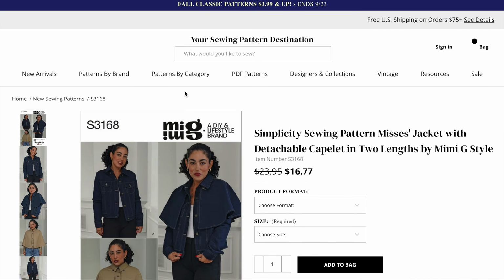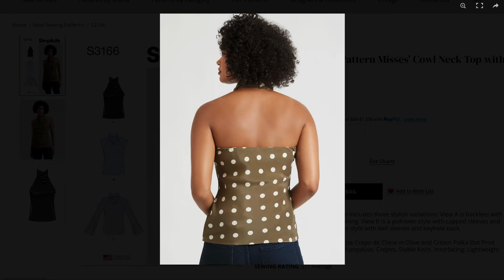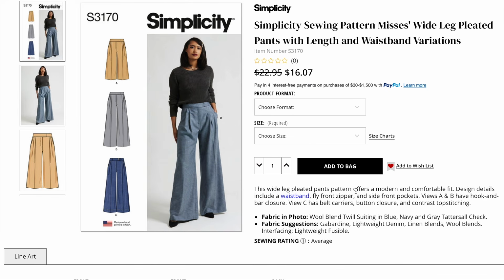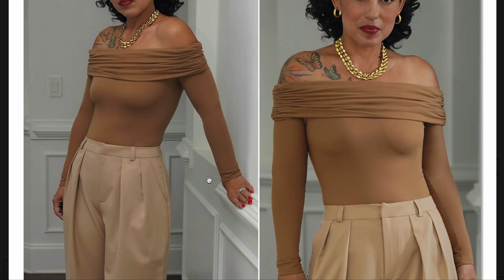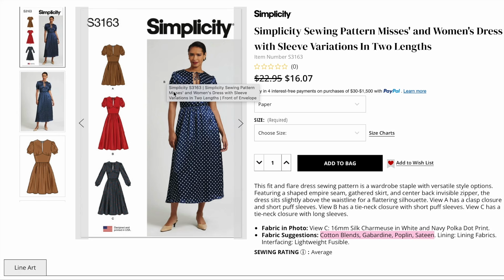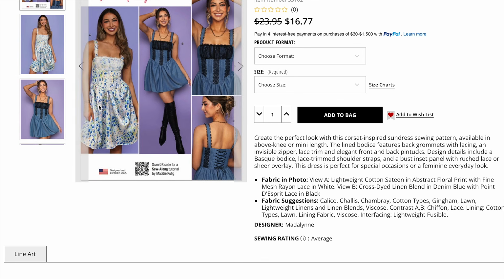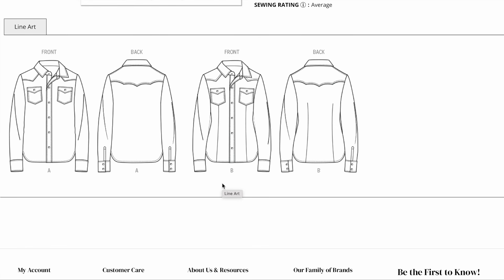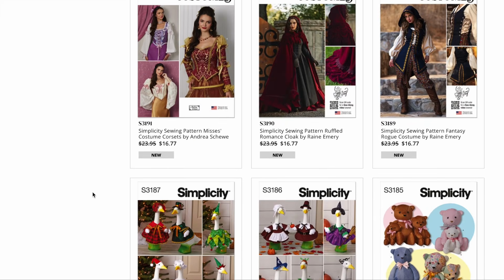Review: SIMPLICITY Fall 2025 Sewing Patterns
SIMPLICITY sewing patterns just released their Fall sewing pattern collection. Today, I'm taking a look at each of the new sewing patterns and assessing them for fit, fabrication, and overall design. If you love looking at garment sewing patterns and making your own clothes,  I think you'll enjoy this video.

Hi there, sewing enthusiasts! I'm thrilled to have you here. Whether you're a seasoned sewist or just getting started, my channel is dedicated to helping you create beautiful garments with ease and confidence.

🧵 Garment Sewing Basics e-Course: Want to master the art of sewing your own clothes? My e-Course teaches you 11 essential sewing skills, perfect for all levels. Start your sewing adventure today!

📺 Sew-Alongs: Join me in making more than a dozen different garments step by step. Perfect for hands-on learners who love sewing with a buddy!

📚 Free Guides: Dive into my comprehensive sewing guides, including:
They’re packed with tips and tricks to elevate your sewing game.

📒 Sewing Planners & Journals: Organize your sewing projects with my bespoke planners and journals. From sew-cation packing lists to annual planners and swatch journals, there’s something for every sewist.

Look for the join button on below the video player!

Thank you for being a part of this amazing community! Happy sewing! ✂️✨